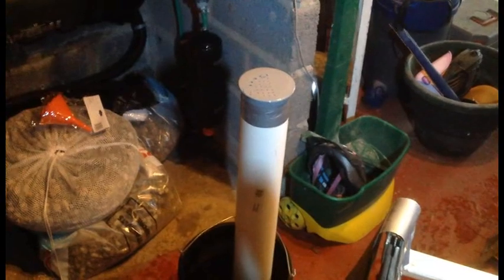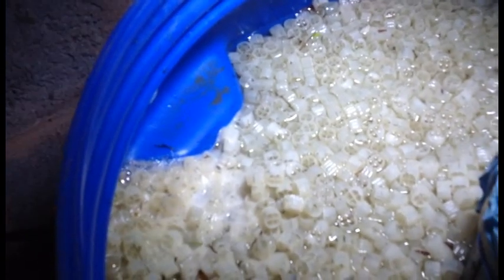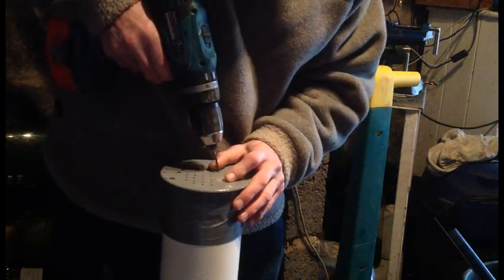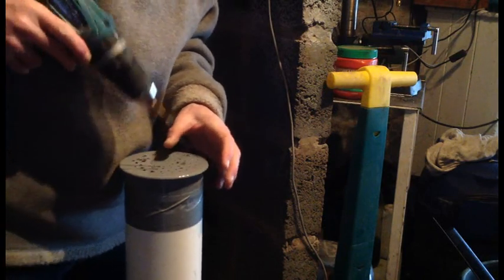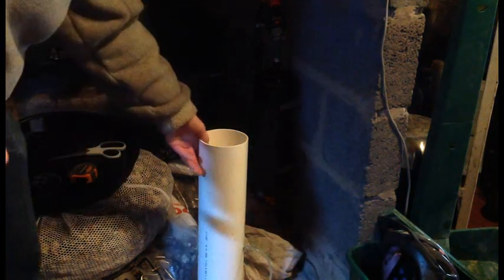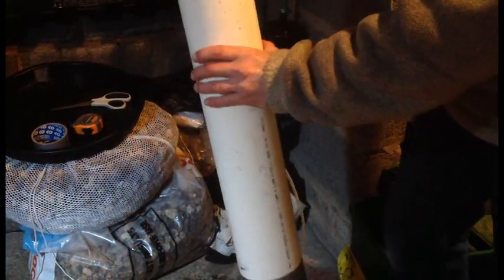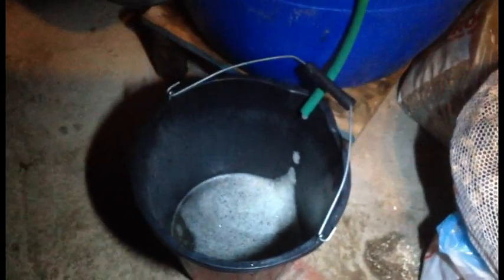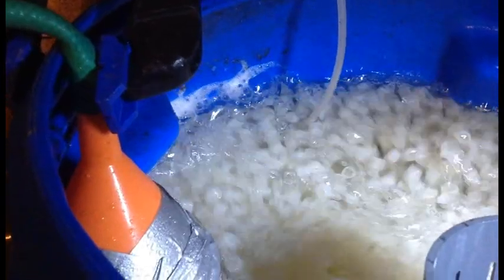Koi pond DIY foam fractionator fitted inside barrel biological filter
A further update to the Koi pond and filter winter update. A protein skimmer (foam fractionator) has been added to the biological filter. The video shows step by step how to make it and adapt it to fit 'Wrightys' filter system.

Apologies to viewers who saw my first attempt at uploading the video. Unfortunately I mistakenly believed the separate scenes had been merged together. I have now replaced them with all the scenes merged together. Although, the end of the video shows the foam fractionator working and foam coming out of the pipe it does not do it justice. After the temperature warmed up the next day, the foam really started to appear and was evident in the quantity at the bottom of the bucket.